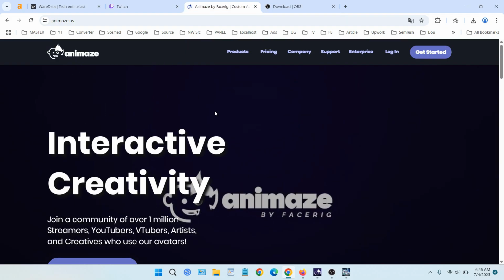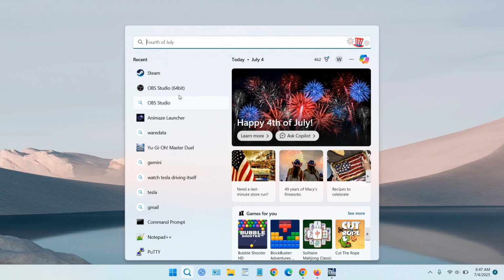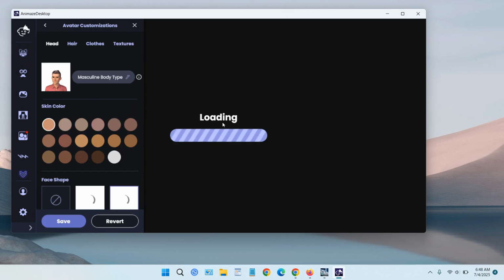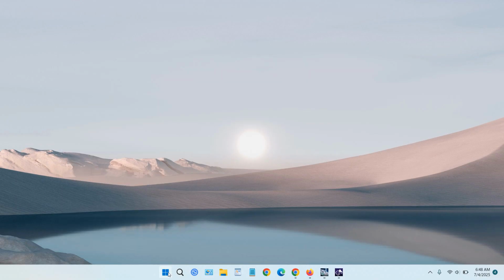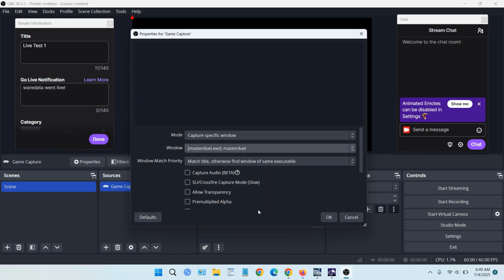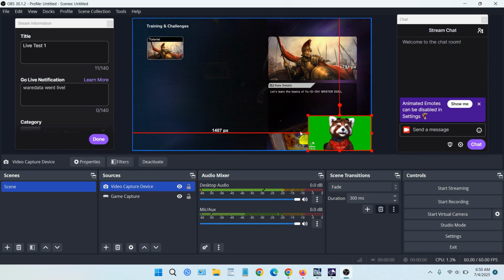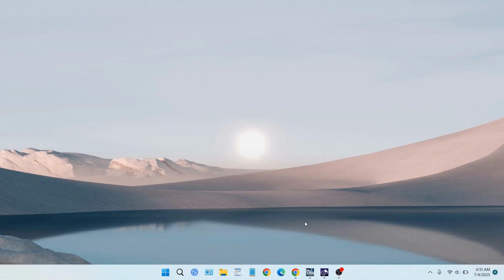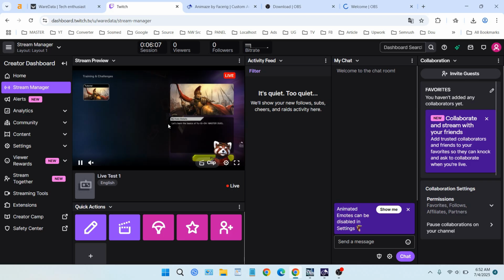How to Live Streams with 3D Avatar Face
If you are not comfortable using a live face when livestreaming, perhaps using a 3D face is the best option.